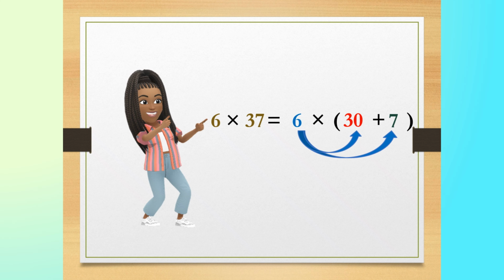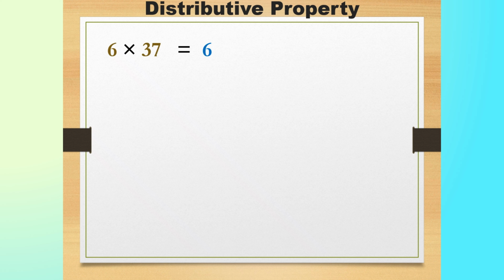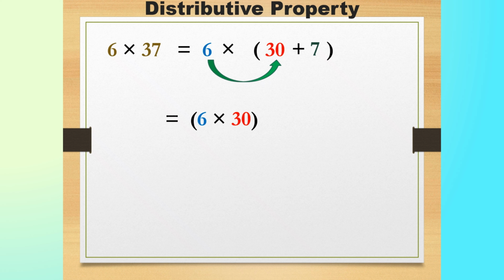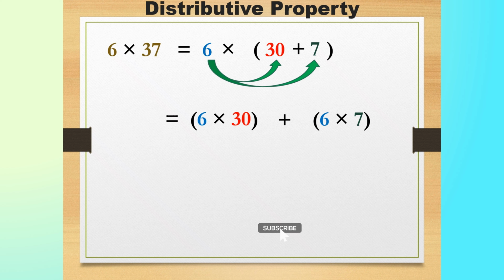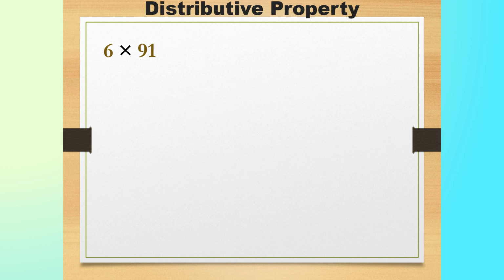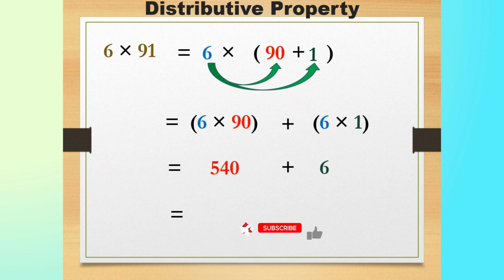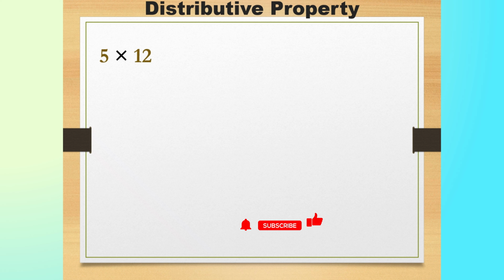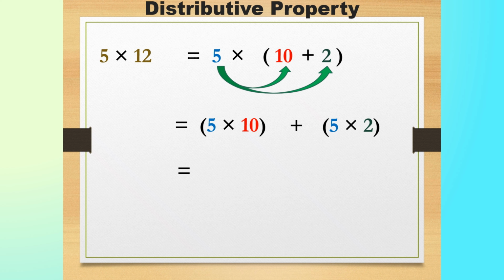Distributive Property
In this video, we will learn how to use the distributive property to multiply. We will break the two-digit number into tens and ones so as to make it easy to multiply.